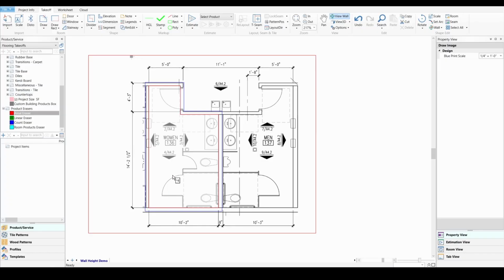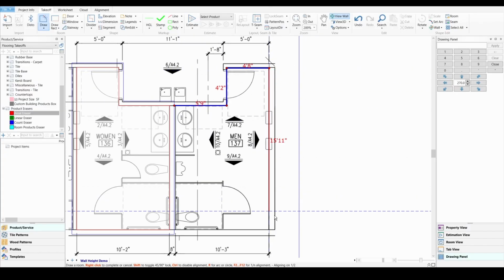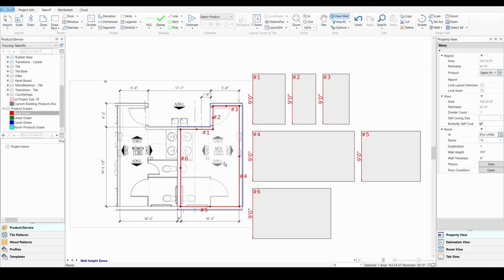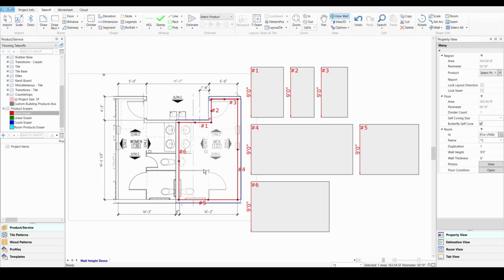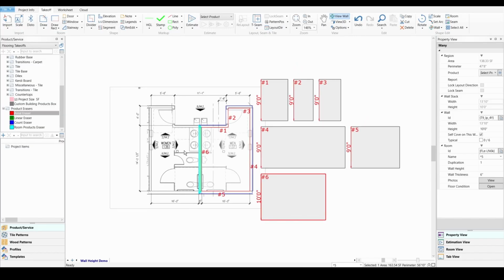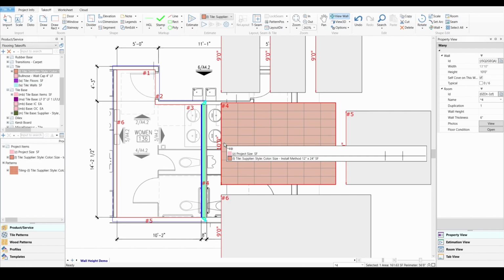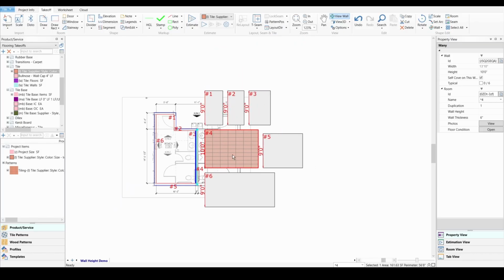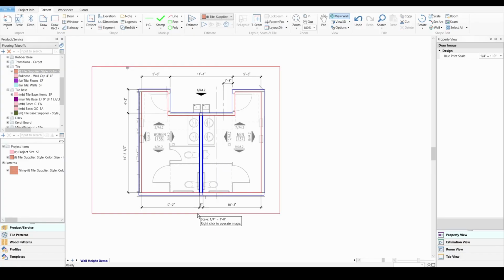Wall Heights | Measure Square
Another viewer submitted topic: we're going to cover 3 ways to set your wall height in Measure Square.

1) System Settings
2) Room Properties
3) Wall Properties